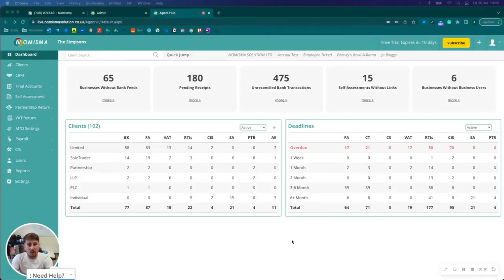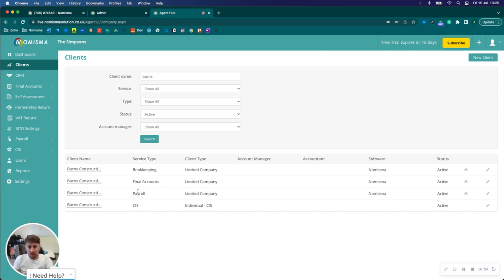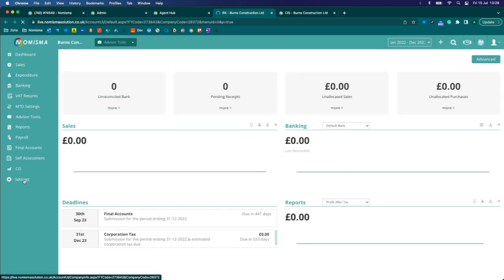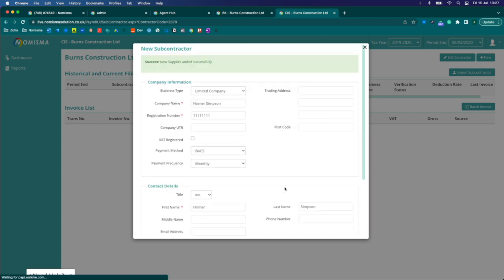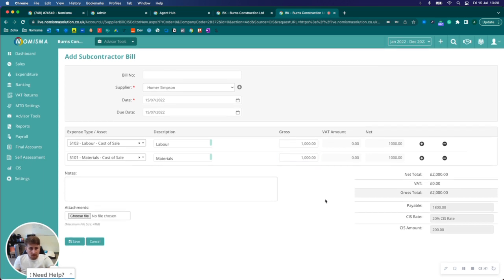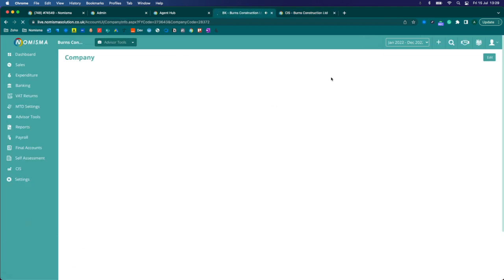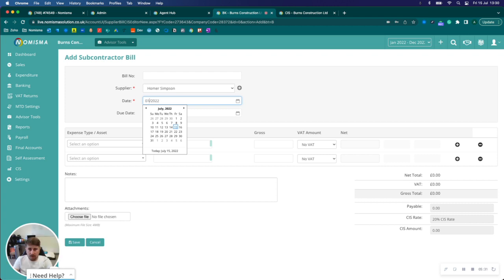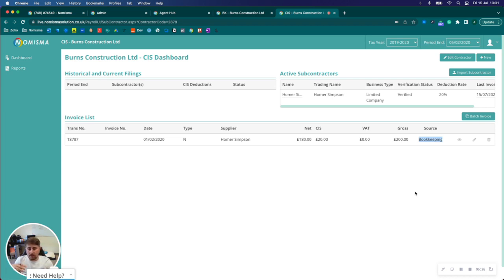CIS Product Update, CIS & Bookkeeping 2 Way Sync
Ash explains how the updated CIS/bookkeeping synchronisation works within Nomisma's cloud-based bookkeeping software. Including

- Linking CIS to payroll and bookkeeping
- Creating subcontractors
- Raising subcontractor bills in CIS
- Raising subcontractor bills in bookkeeping

Now, subcontractors and their bills are synchronized automatically between the CIS and bookkeeping modules.

If you'd like to find out more please get in touch with Nomisma's support team: